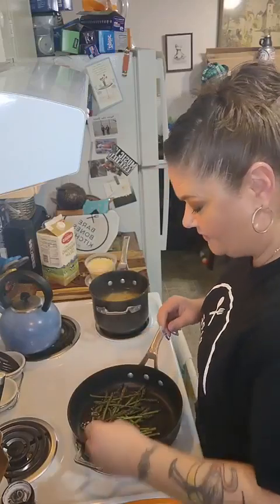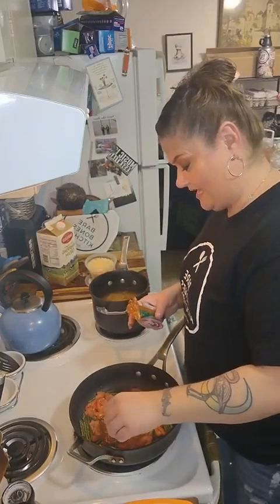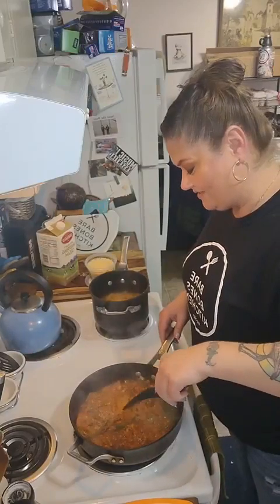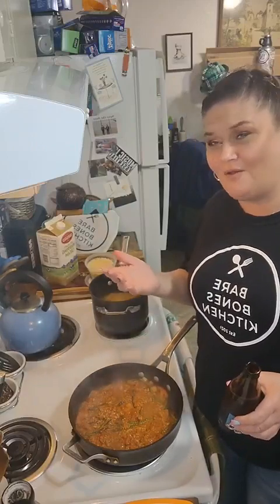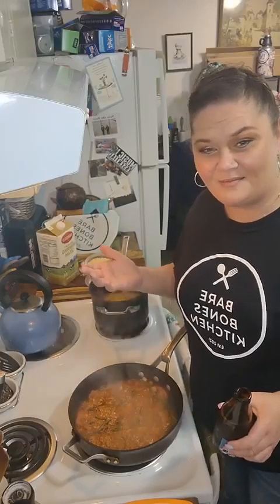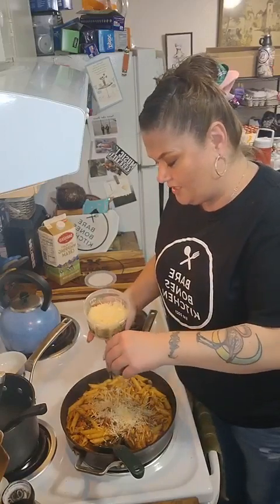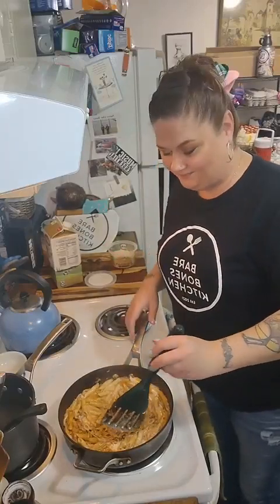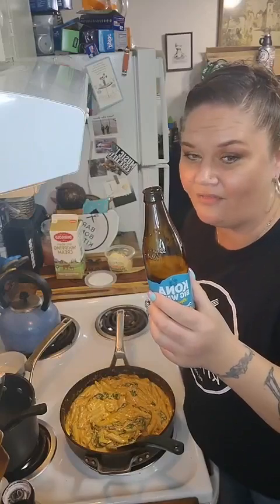Creamy Chorizo Pasta SO far out of my element but we did it!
I am NOT 100% comfortable cooking Chorizo, but I would DEFINITELY make this again!!